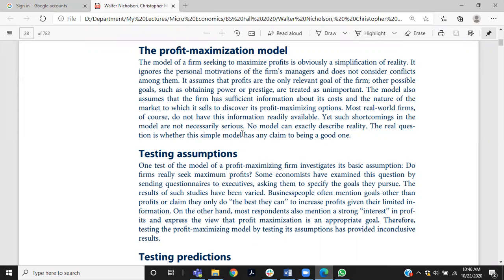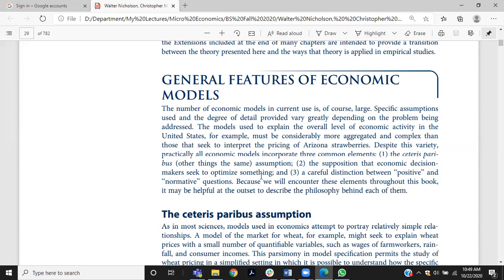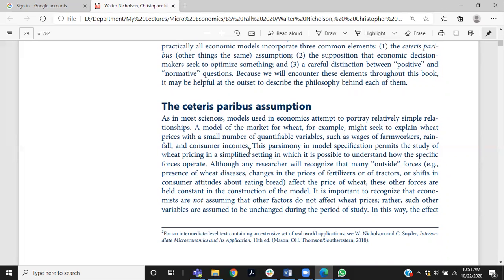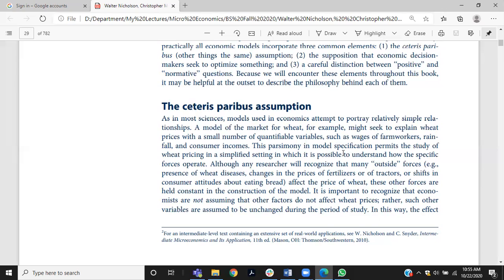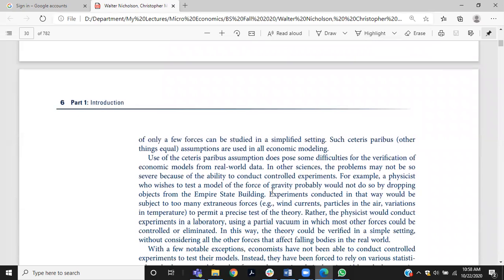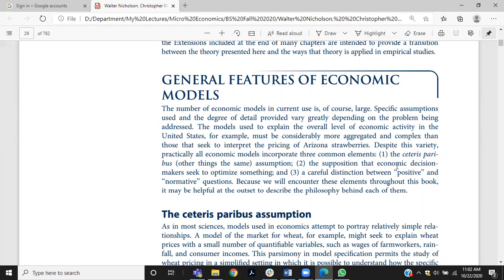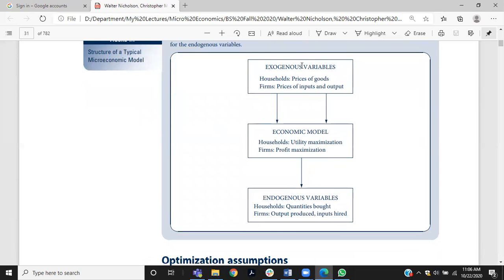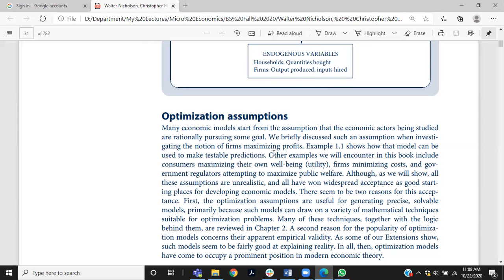Economic Models (Common features of economic models) Part 1